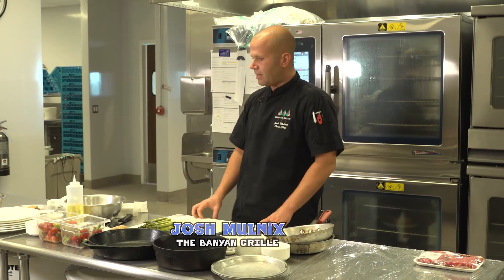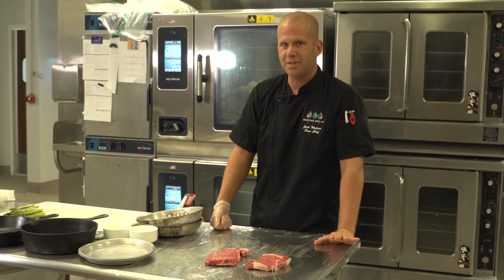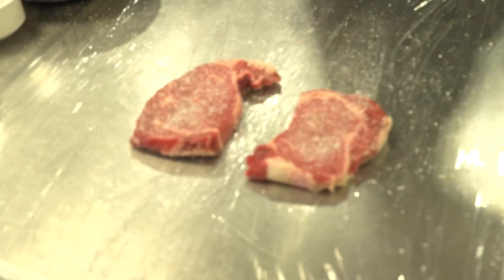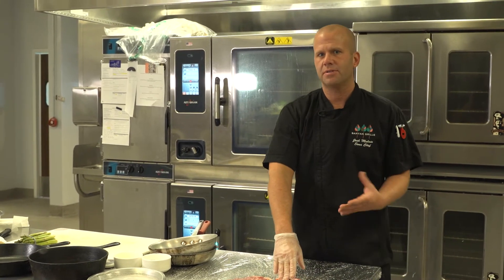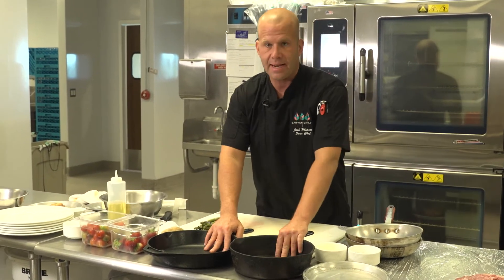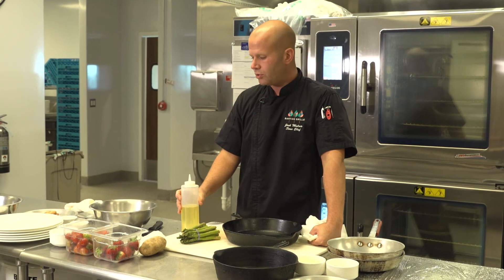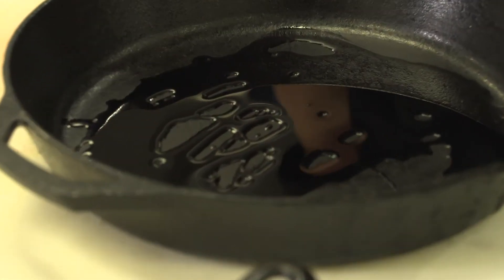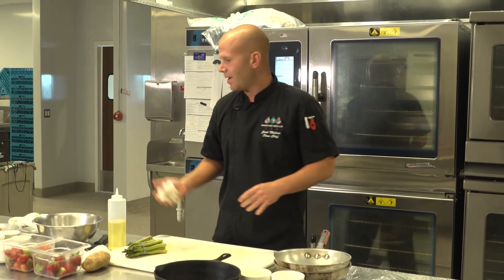1-31-20 Master Your Kitchen Steak Dinner Part 1